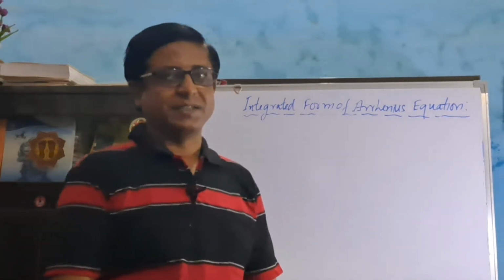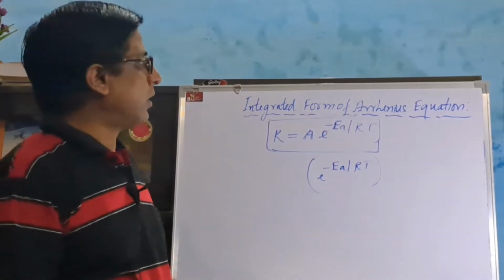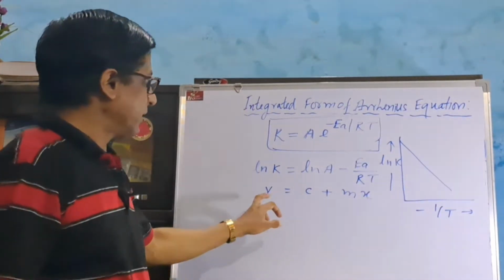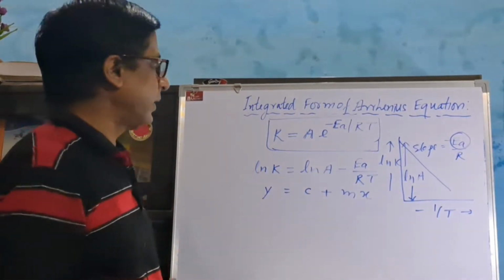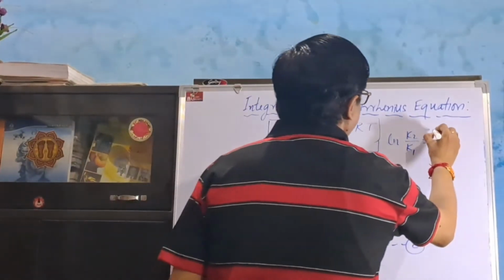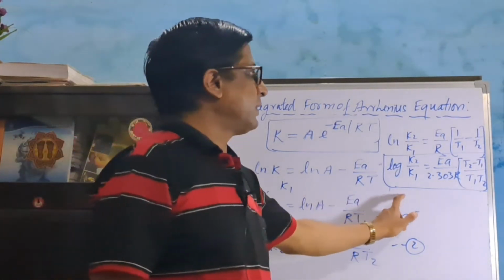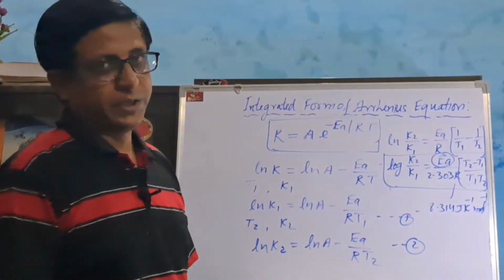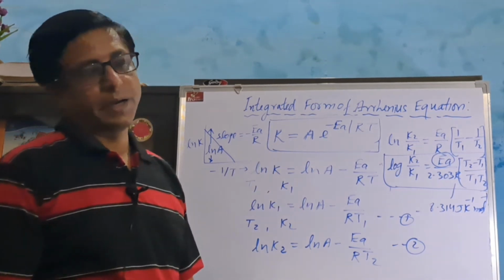Chemical Kinetics l Integrated Arrhenius Equation l 12th Board+ NEET +IIT-JEE Exam.l Dr.N.Chaubey l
About This Video :
Chemical Kinetics l Integrated Arrhenius Equation and it's Applications l Calculation of Activation Energy and Pre Exponential Factor l 12th Board+ NEET +IIT-JEE Exam.l Dr.N.Chaubey l Expert Chemistry l

Dr.N.Chaubey.